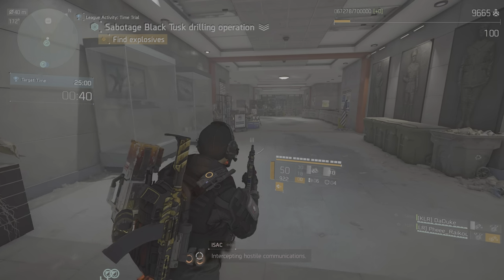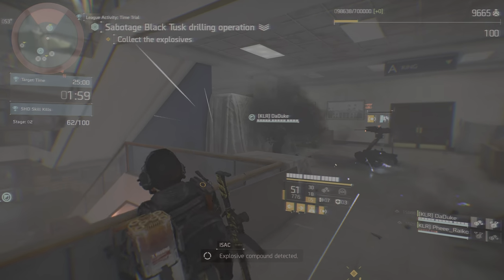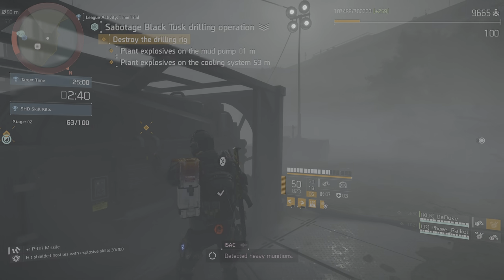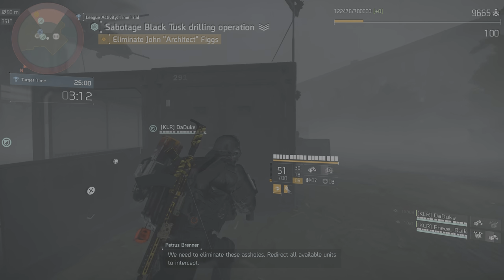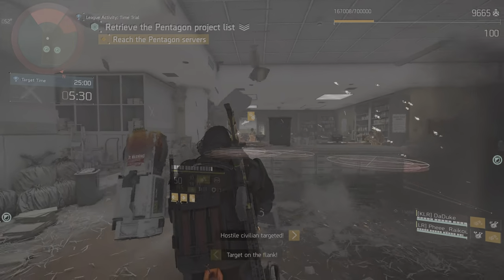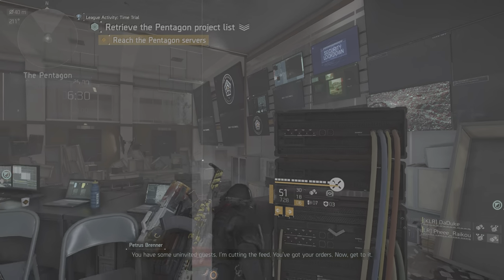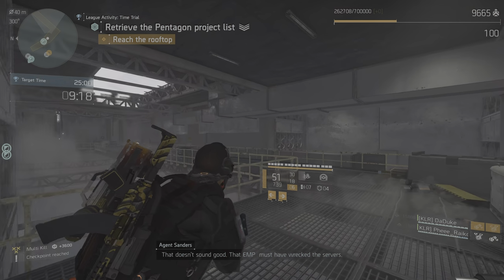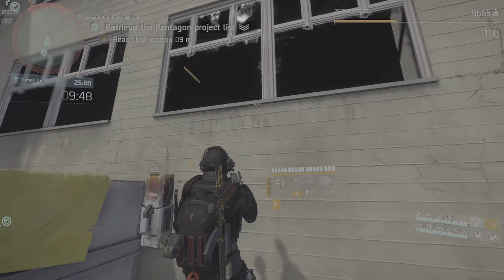The Pentagon TIME TRIAL HOLLYWOOD SEEKER MINE SKILL BUILD - The Division 2